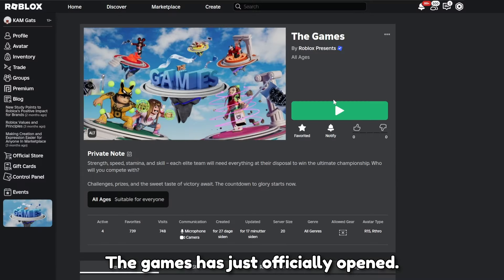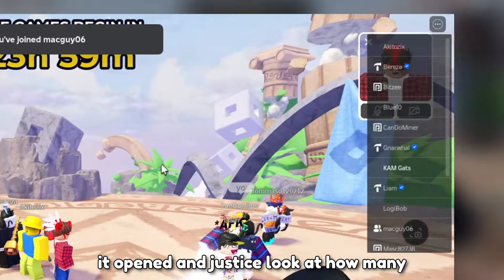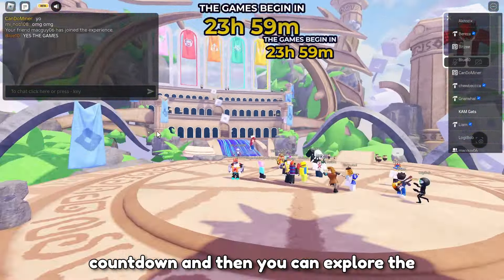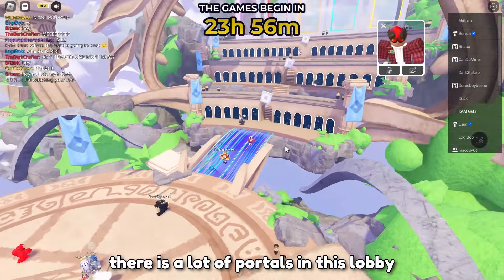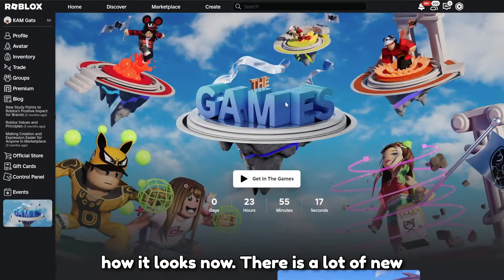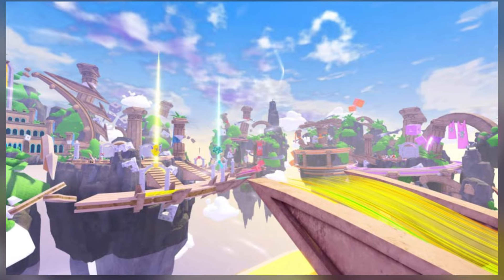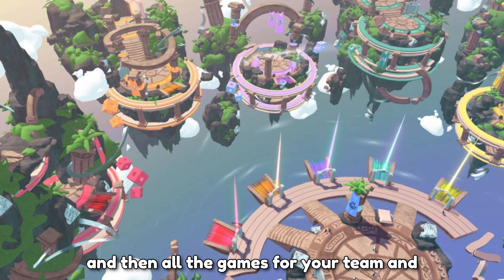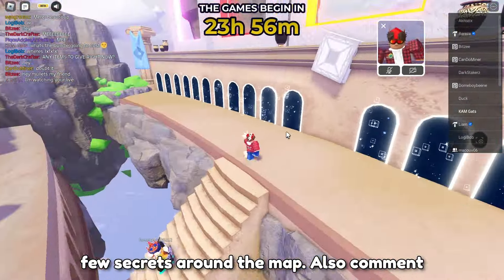ROBLOX THE GAMES IS OPEN! (New Event)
The Games HAS JUST OPENED!
Here is the event hub & free items